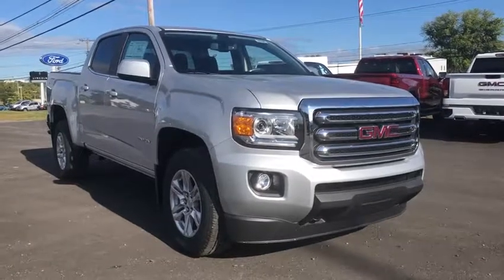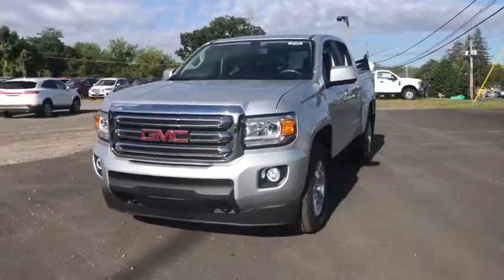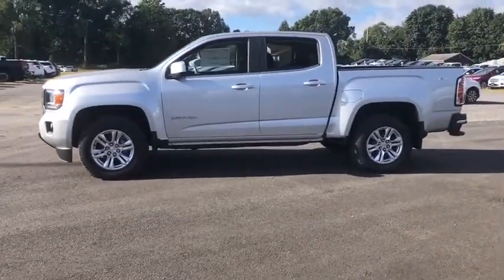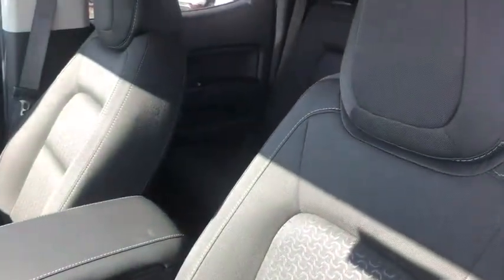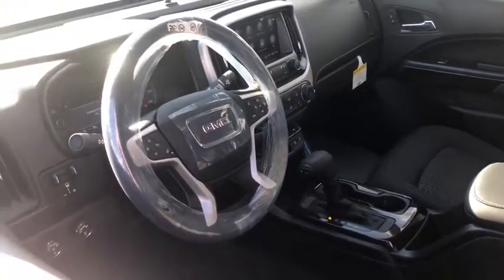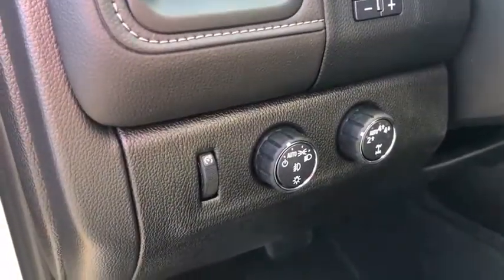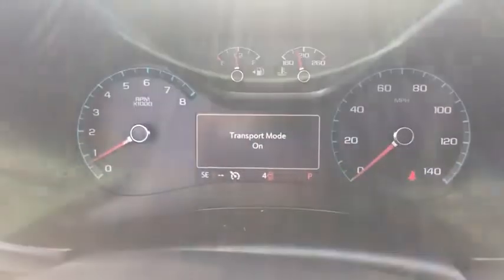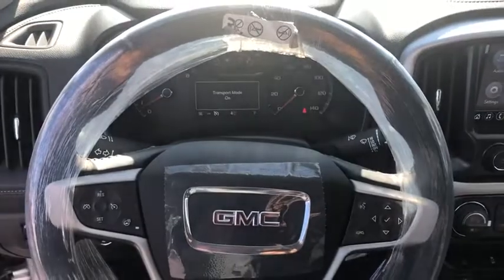2020 GMC Canyon Beacon, Middletown, Newburgh, Monroe, Marlboro, NY 6738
Quicksilver Metallic New 2020 GMC Canyon available n Beacon, New York at Colandrea Buick GMC. Servicing the Middletown, NY Newburgh, NY Monroe, NY Marlboro, NY area.
2020 GMC Canyon 4WD SLE - Stock#: 6738 - VIN#: 1GTG6CEN0L1128725

Heated Seats, 4x4, Alloy Wheels, Back-Up Camera, Onboard Communications System, Satellite Radio, TRANSMISSION, 8-SPEED AUTOMATIC, Bed Liner. EPA 24 MPG Hwy/17 MPG City! 4WD SLE trim, QUICKSILVER METALLIC exterior and JET BLACK interiorKEY FEATURES INCLUDE4x4, Back-Up Camera, Satellite Radio, Onboard Communications System, Aluminum Wheels GMC 4WD SLE with QUICKSILVER METALLIC exterior and JET BLACK interior features a V6 Cylinder Engine with 308 HP at 6800 RPM*.OPTION PACKAGESSEATS, HEATED DRIVER AND FRONT PASSENGER Includes (AL9) power driver lumbar control, (AT9) power front passenger lumbar control, (UVD) heated steering wheel and (AAQ) 4-way power front passenger seat adjuster.), SLE CONVENIENCE PACKAGE includes (C68) single-zone automatic climate control, (A28) rear-sliding window and (BTV) remote vehicle starter system, LPO, BEDLINER, DROP-IN includes tailgate liner, TRAILERING PACKAGE includes trailer hitch and 7-pin connector, LPO, ALL-WEATHER FLOOR LINER includes GMC logo, AUDIO SYSTEM, 8 DIAGONAL GMC INFOTAINMENT SYSTEM includes multi-touch display, AM/FM stereo, Bluetooth streaming audio for music and most phones, Android Auto and Apple CarPlay capability for compatible phones, advanced voice recognition, in-vehicle apps, personalized profiles for infotainment and vehicle settings (STD), ENGINE, 3.6L DI DOHC V6 VVT (308 hp [230.0 kW] @ 6800 rpm, 275 lb-ft of torque [373 N-m] @ 4000 rpm) (STD), TRANSMISSION, 8-SPEED AUTOMATIC (STD).WHO WE AREWe are Family owned and operated. We have been in business for 42 years. Our location is convenient. We have a large New and Pre Owned inventory. Our staff can speak Spanish. Most importantly, we provide top notch customer service!Horsepower calculations based on trim engine configuration. Fuel economy calculations based on original manufacturer data for trim engine configuration. Please confirm the accuracy of the included equipment by calling us prior to purchase.
LPO  WHEEL LOCKS  SET OF 4,REMOTE VEHICLE STARTER SYSTEM,REAR AXLE  3.42 RATIO,LPO  ALL-WEATHER FLOOR LINER  includes GMC logo,QUICKSILVER METALLIC,LPO  FRONT AND REAR SPLASH GUARDS  CUSTOM-MOLDED WITH LOGO ON REAR,STEERING WHEEL  HEATED,LPO  BEDLINER  DROP-IN  includes tailgate liner,TIRES  255/65R17 ALL-SEASON  BLACKWALL  (STD),TRAILER BRAKE CONTROLLER  INTEGRATED,LICENSE PLATE KIT  FRONT,SLE CONVENIENCE PACKAGE  includes (C68) single-zone automatic climate control  (A28) rear-sliding window and (BTV) remote vehicle starter system,SLE PREFERRED EQUIPMENT GROUP  includes standard equipment,ENGINE  3.6L DI DOHC V6 VVT  (308 hp [230.0 kW] @ 6800 rpm  275 lb-ft of torque [373 N-m] @ 4000 rpm) (STD),WHEELS  17 X 8 (43.2 CM X 20.3 CM) BRIGHT SILVER CAST ALUMINUM  (STD),SEATS  FRONT BUCKET  (STD),AIR CONDITIONING  SINGLE-ZONE AUTOMATIC CLIMATE CONTROL,SEATS  HEATED DRIVER AND FRONT PASSENGER  Includes (AL9) power driver lumbar control  (AT9) power front passenger lumbar control  (UVD) heated steering wheel and (AAQ) 4-way power front passenger seat adjuster.),SEAT ADJUSTER  4-WAY POWER FRONT PASSENGER,TRANSMISSION  8-SPEED AUTOMATIC  (STD),WINDOW  REAR-SLIDING  MANUAL,AUDIO SYSTEM  8 DIAGONAL GMC INFOTAINMENT SYSTEM  includes multi-touch display  AM/FM stereo  Bluetooth streaming audio for music and most phones  Android Auto and Apple CarPlay capability for compatible phones  advanced voice recognition  in-vehicle apps  personalized profiles for infotainment and vehicle settings (STD),JET BLACK  CLOTH SEAT TRIM,SEAT ADJUSTER  POWER PASSENGER LUMBAR CONTROL,SEAT ADJUSTER  POWER DRIVER LUMBAR CONTROL,TRAILERING PACKAGE  includes trailer hitch and 7-pin connector,GVWR  6000 LBS. (2722 KG)  (STD),Locking/Limited Slip Differential,Four Wheel Drive,Tow Hooks,Power Steering,ABS,4-Wheel Disc Brakes,Aluminum Wheels,Tires - Front All-Season,Tires - Rear All-Season,Conventional Spare Tire,Fog Lamps,Heated Mirrors,Power Mirror(s),AM/FM Stereo,MP3 Player,Bluetooth Connection,Auxiliary Audio Input,Smart Device Integration,HD Radio,Satellite Radio,Requires Subscription,WiFi Hotspot,Bucket Seats,Cloth Seats,Power Driver Seat,Rear Bench Seat,Floor Mats,Floor Mats,Leather Steering Wheel,Adjustable Steering Wheel,Steering Wheel Audio Controls,Power Door Locks,Power Windows,Cruise Control,Keyless Entry,Power Door Locks,Engine Immobilizer,Security System,MP3 Player,Auxiliary Audio Input,A/C,Rear Defrost,Auto-Dimming Rearview Mirror,Driver Vanity Mirror,Passenger Vanity Mirror,Drive